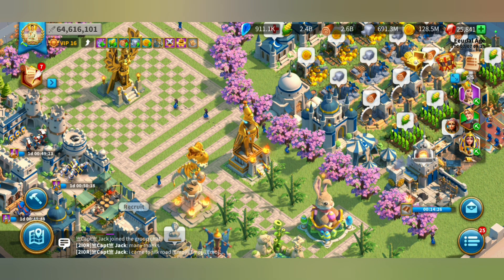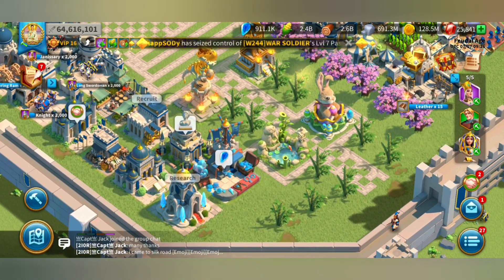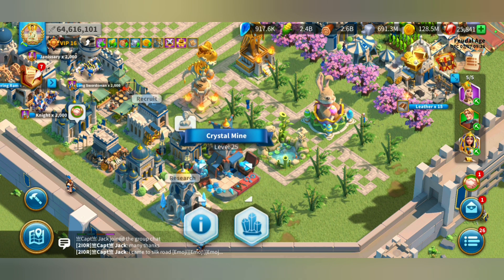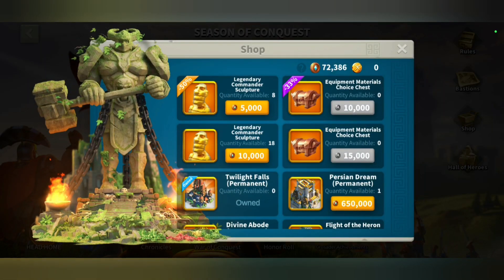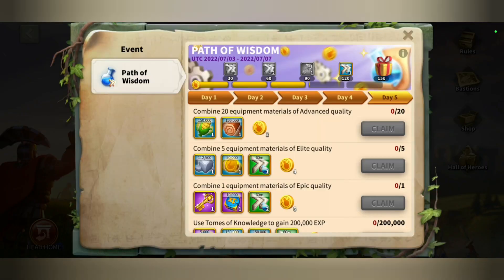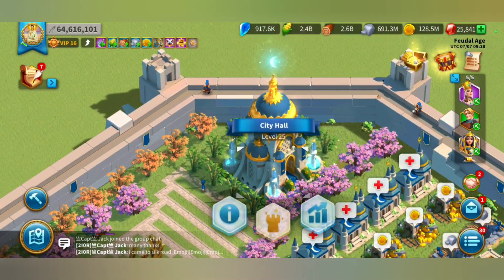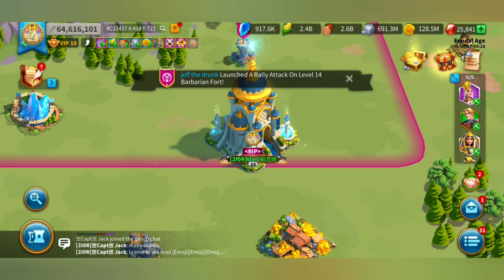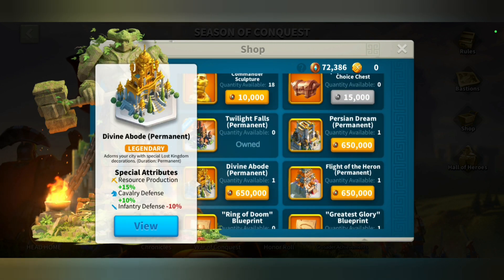Updated Crystal Tech with karaku reports - SOE - Rise of Kingdoms (7.7.2022)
If you all did enjoy the video, make sure you all SMASH the like button and the subscribe button, and of course don't forget to click the notifications bell so you will be notified whenever i post a video.